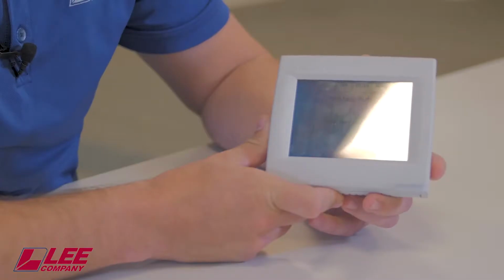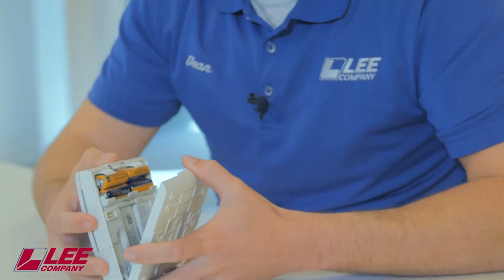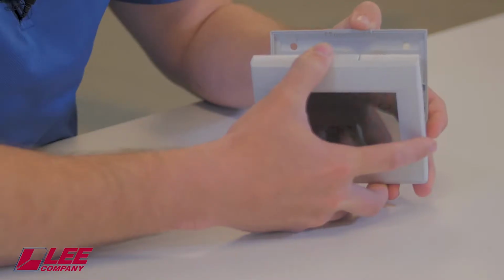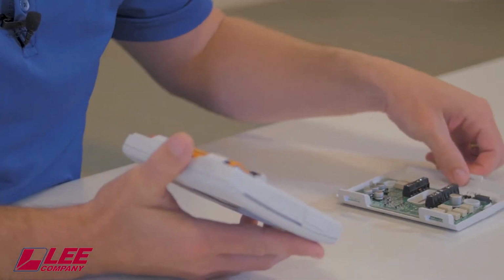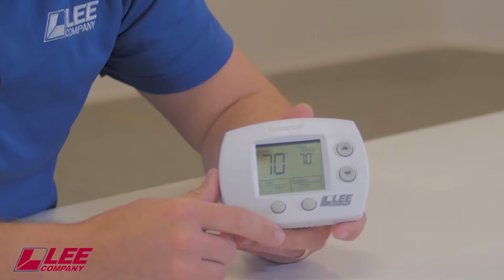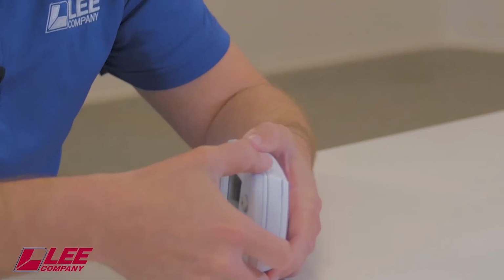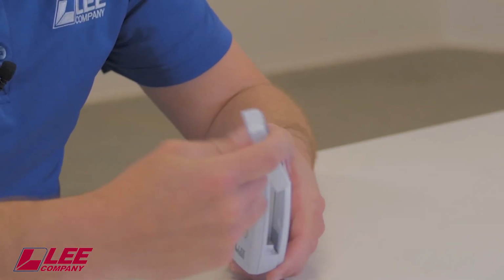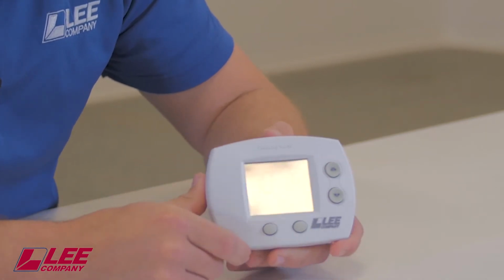Battery replacement in a thermostat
In this video, we will demonstrate how to replace the batteries in your home's thermostat.